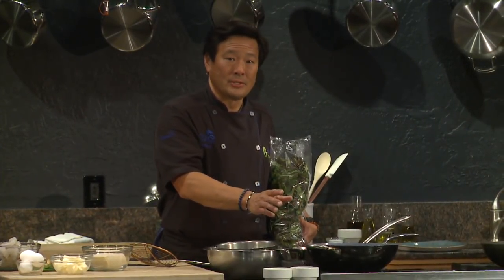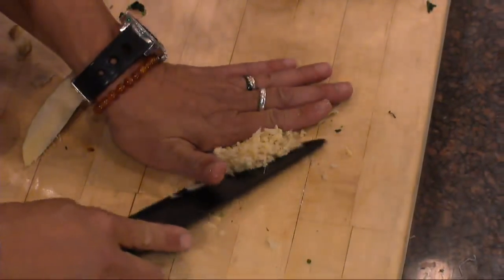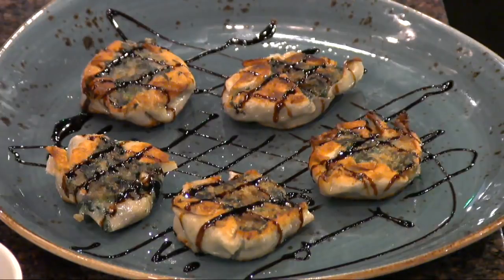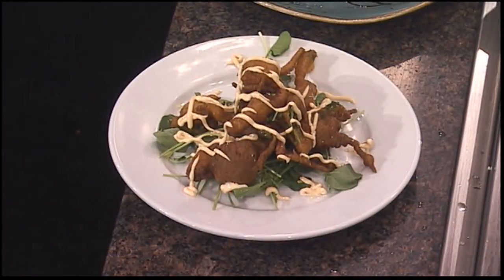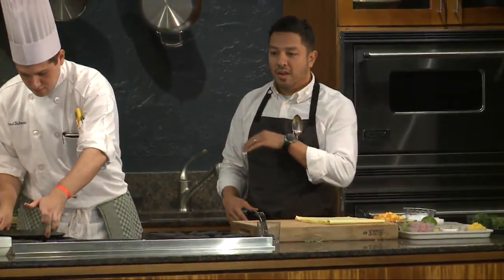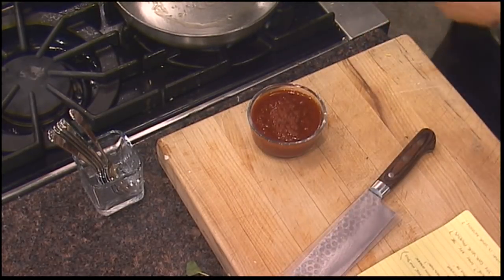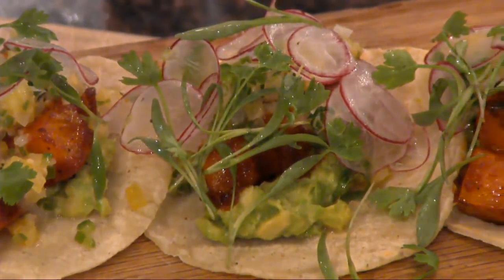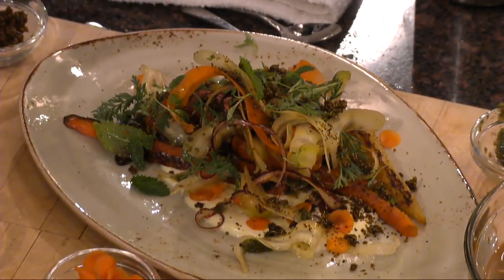20th Annual Worlds of Flavor Conference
The 20th anniversary of the Worlds of Flavor® International Conference & Festival series gathered 80 influential chefs, journalists, food experts, and trend spotters from around the globe and across the United States to help us predict what we’ll be craving 1, 5,10, and 20 years from now.